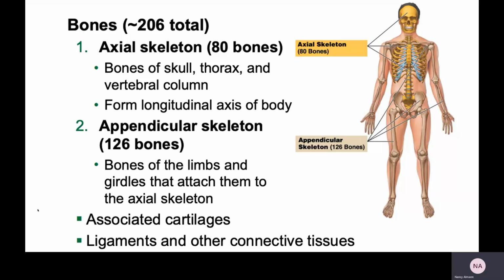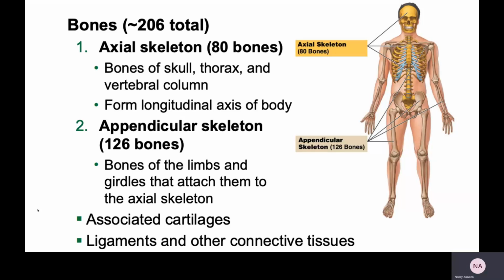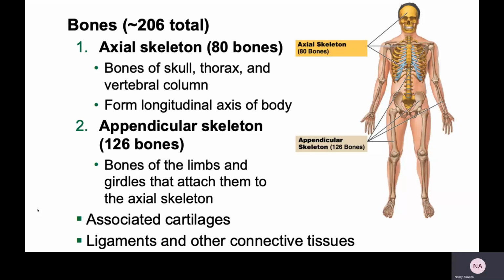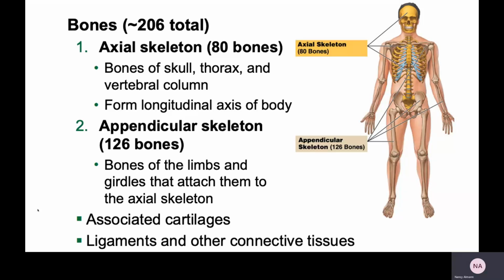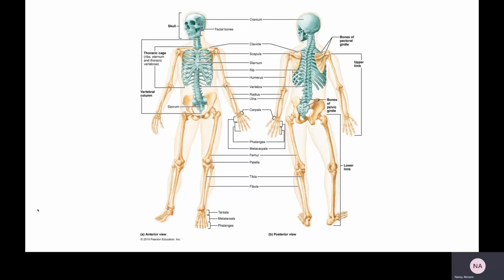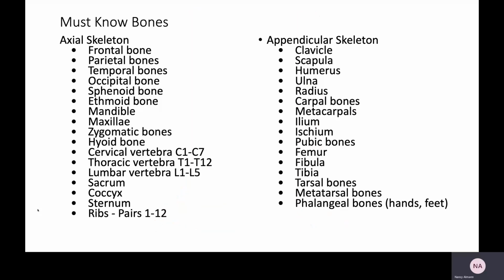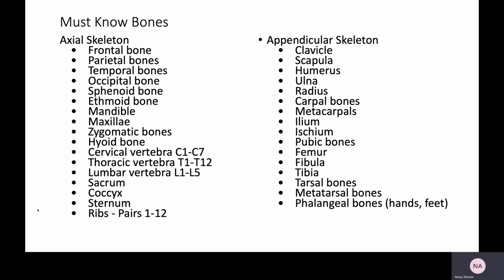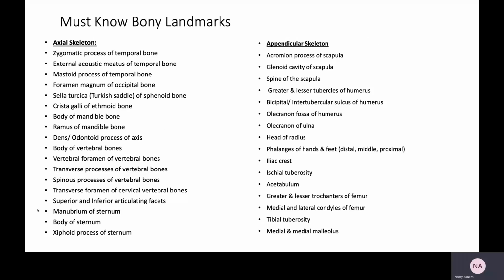BIOL 131 Skeletal Lab Lecture 1 Overview